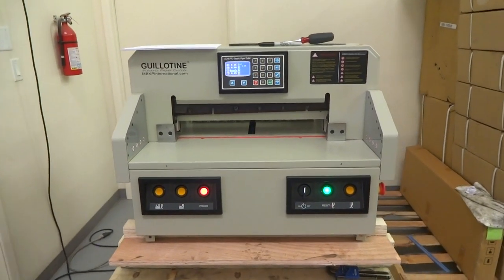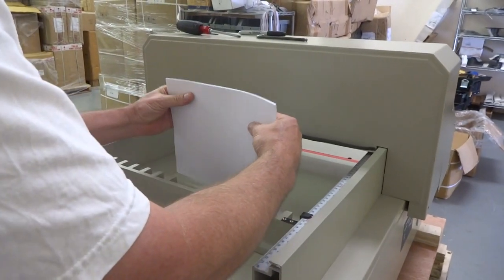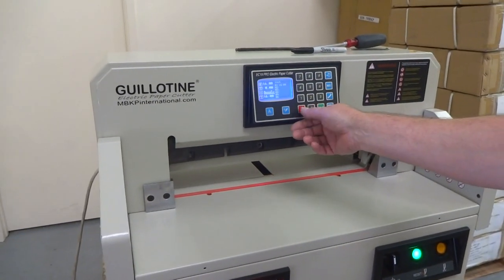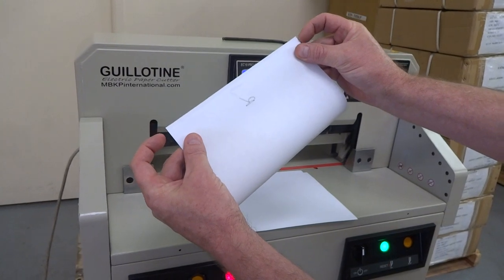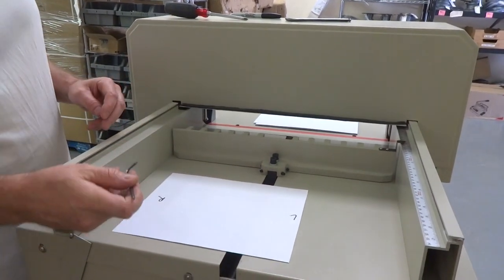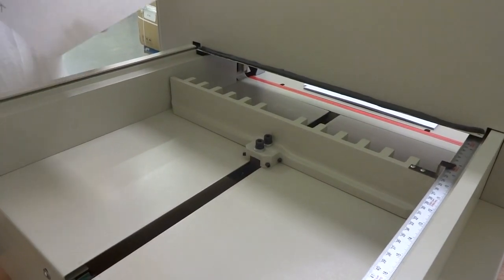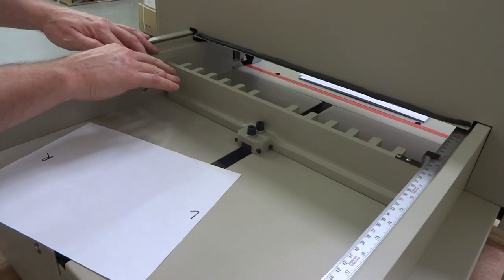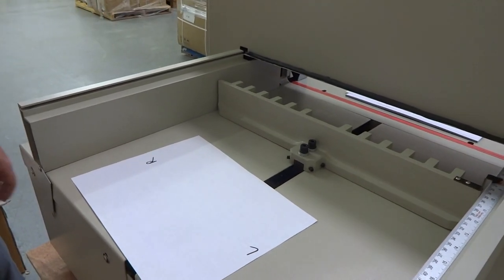All Electric Paper Cutters Back Paper Push Angle Adjustment